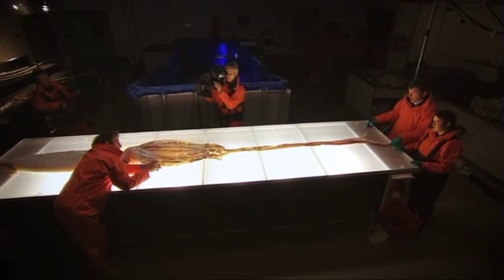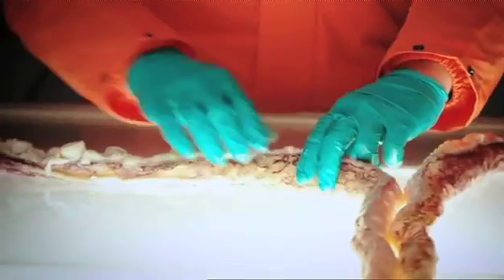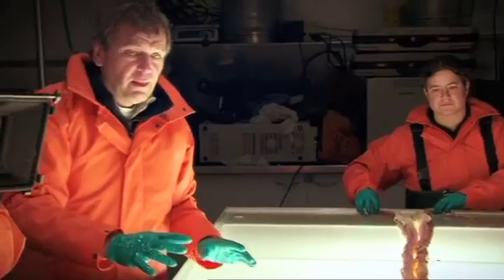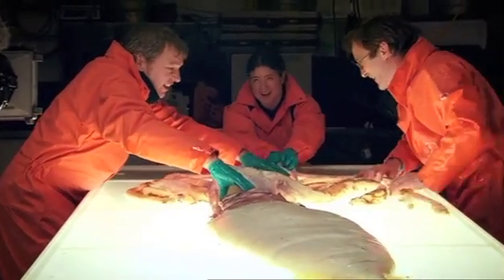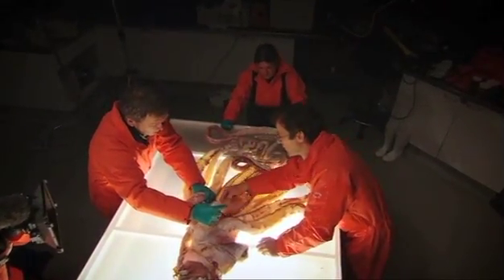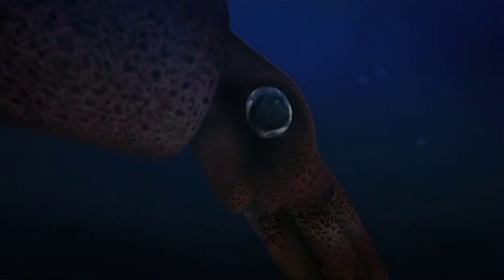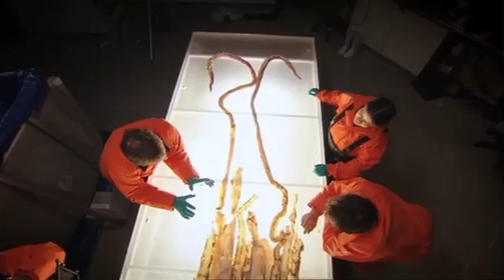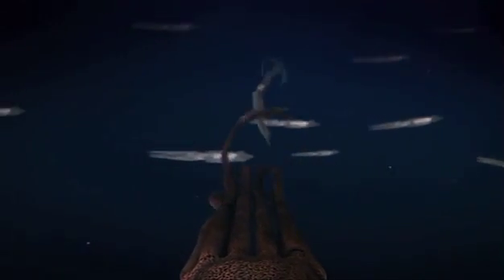Inside Nature's Giants | Attack of the Giant Squid | Channel 4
The Inside Nature's Giants' team investigate how the giant squid will attack and kill their prey.